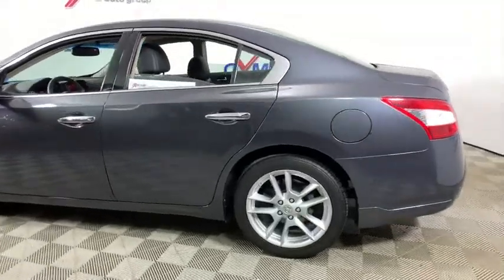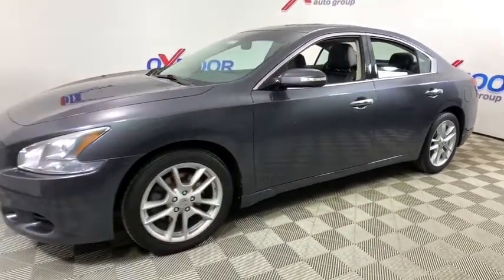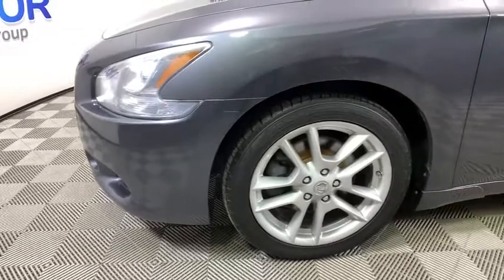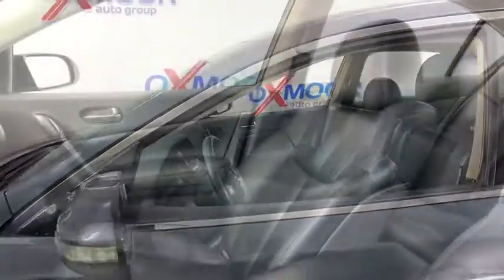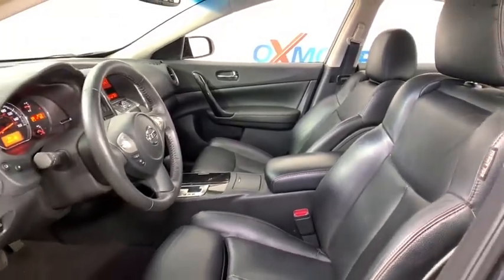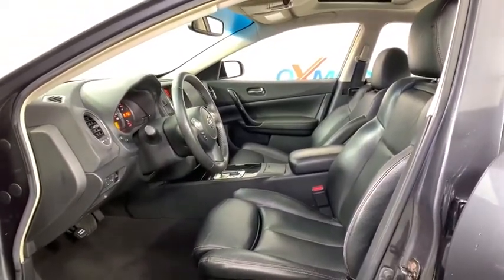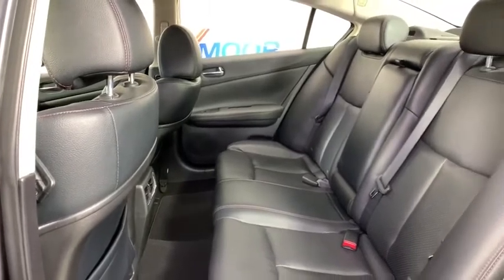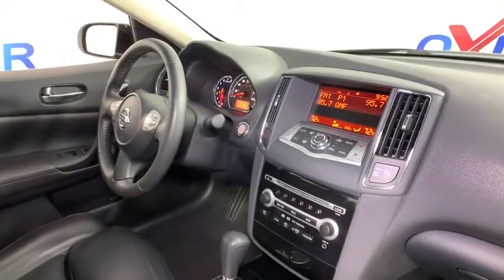2009 Nissan Maxima at Oxmoor Toyota | Louisville & Lexington, KY N9369A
Dark Slate Metallic Used 2009 Nissan Maxima available at Oxmoor Toyota in Louisville, Kentucky. Servicing the Lexington, Elizabethtown, KY New Albany, IN Jeffersonville, IN area.
2009 Nissan Maxima 3.5 SV - Stock#: N9369A - VIN#: 1N4AA51E29C802866

Oxmoor Toyota
8003 Shelbyville Rd

** GREAT BEGINNER CAR **, ** SUNROOF / MOONROOF **, ** LEATHER SEATING **, ** CHECK OUT THE MILES **,  ** LOCALLY OWNED **, ** SUPER CLEAN INSIDE AND OUT **, ** 17 ALLOY WHEELS **, ** 8-Way Power Driver Seat w/Lumbar Support **, ** CLEAN CARFAX HISTORY REPORT **, ** EST 26 MPG HWY **.